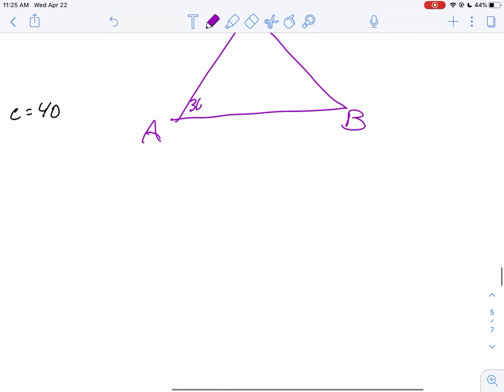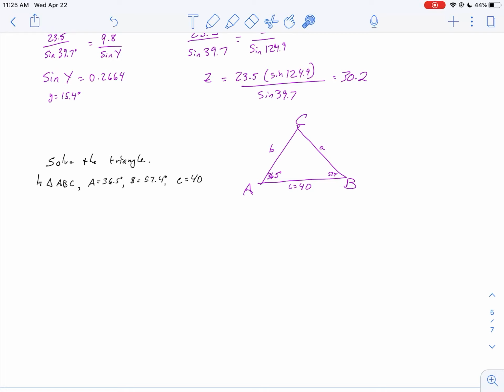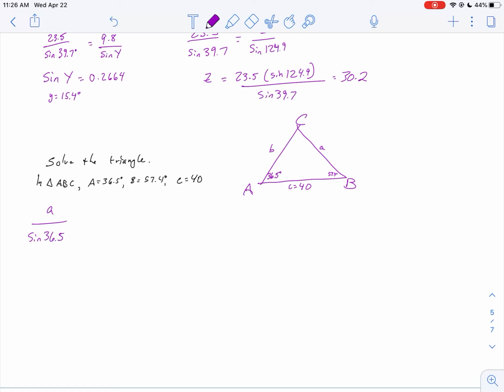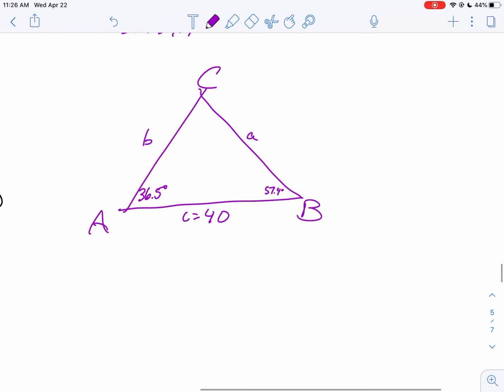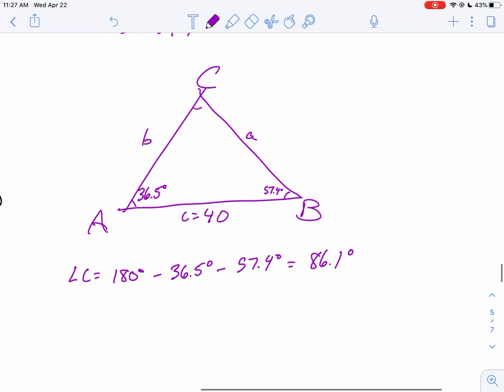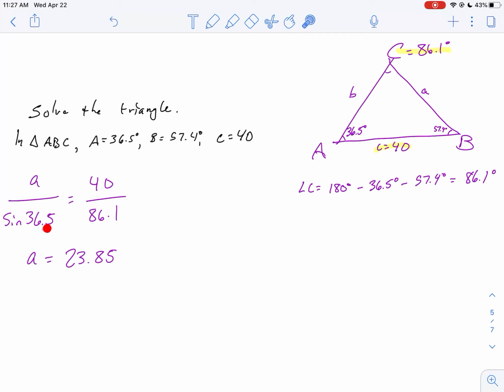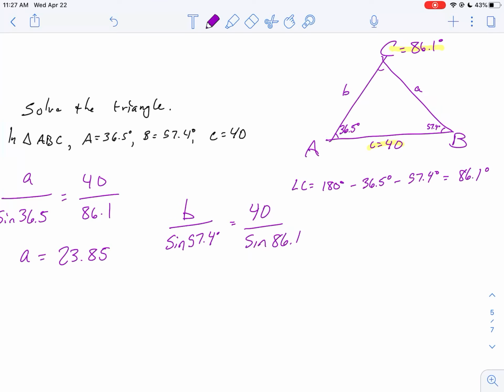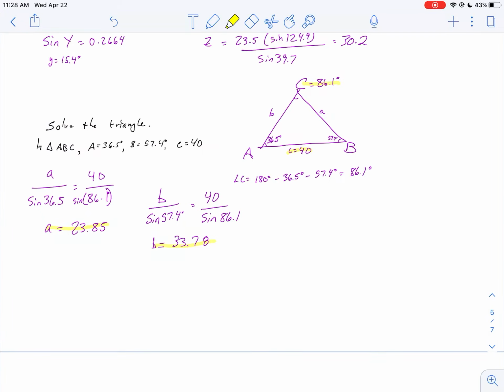Law of Sines: Example (2 of 2)